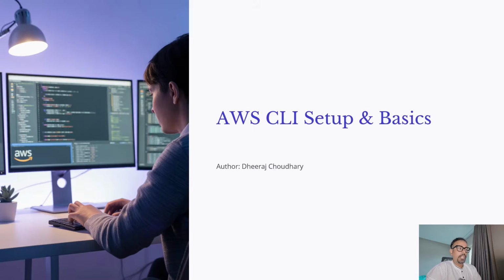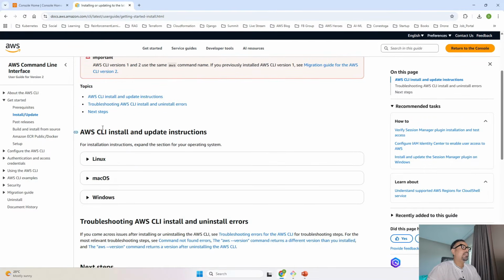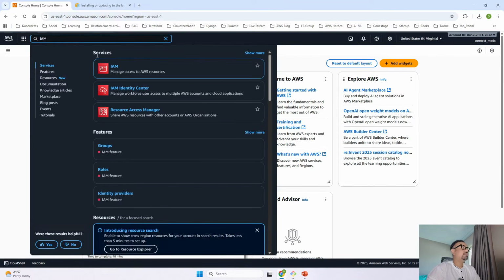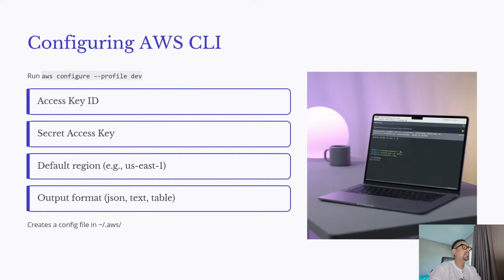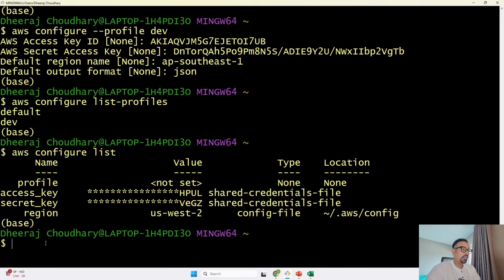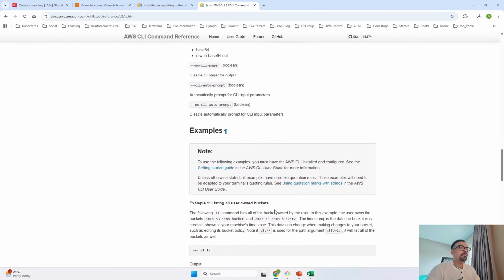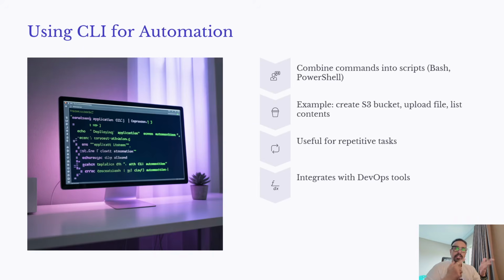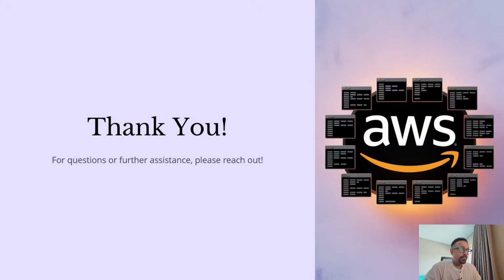AWS CLI Setup & Commands - From Installation to Automation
Want to manage AWS like a pro from your terminal? 🚀
This tutorial walks you through AWS CLI setup, configuration, and scripting basics so you can start automating AWS tasks.

👉 What you’ll learn in this video:
➡️ What AWS CLI is and why it’s essential
➡️ How to install & verify AWS CLI on Windows, macOS, Linux
➡️ Configure IAM user credentials securely (Access Key + Secret Key)
➡️ Run basic commands (S3, EC2, IAM)
➡️ Use CLI for automation & scripting (bash, PowerShell)
➡️ Best practices (MFA, key rotation, named profiles)

📌 Value for you:
By the end, you’ll know how to install, configure, and use AWS CLI for real-world automation — a must-have skill for Cloud Engineers, DevOps, and AWS certification prep.

👉 Don’t forget:
➡️ Like 👍 if this helps
➡️ Drop your questions in the comments 💬
🏁 Timestamp:
00:00 Introduction
00:53 What is AWS CLI
02:01 Install AWS CLI
04:59 AWS CLI User Creation
07:49 Configure AWS CLI
11:48 AWS CLI Basic Commands
15:42 When and why to use AWS CLI
17:19 Best practices for using AWS CLI